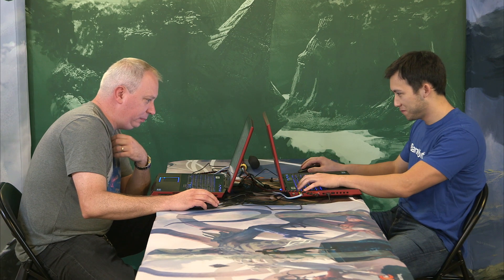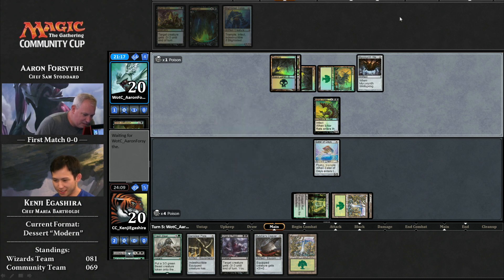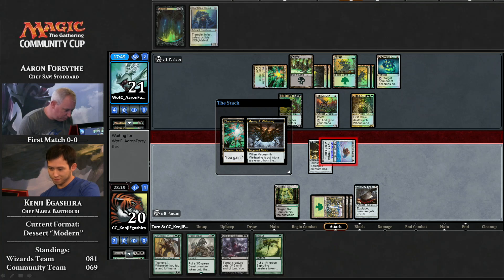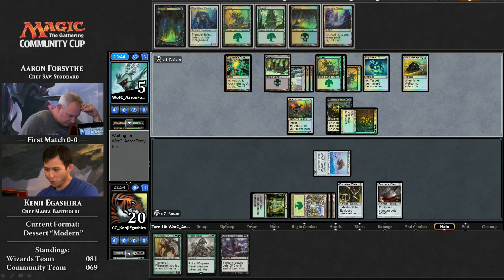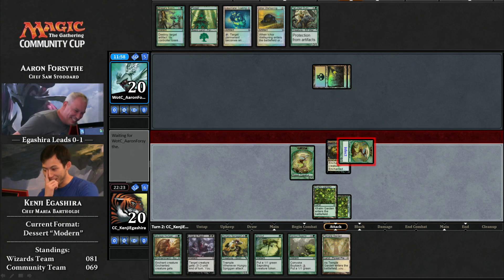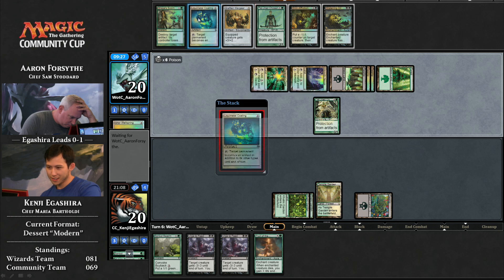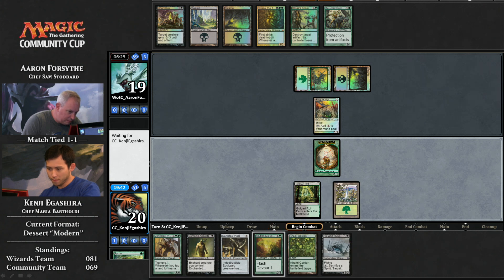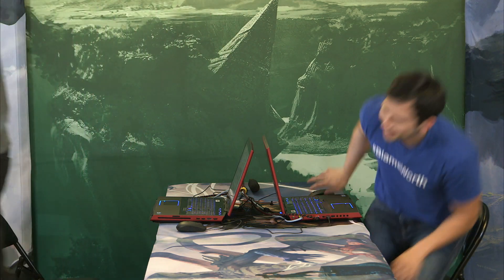2015 Magic Community Cup Round 9 (Ironroot Chef Dessert: Modern)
Kenji Egashira vs. Aaron Forsythe